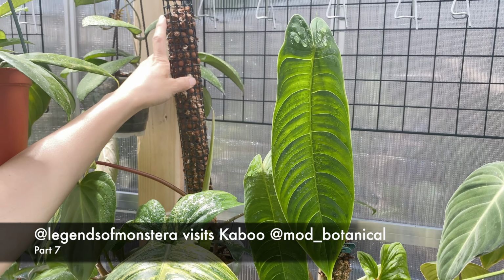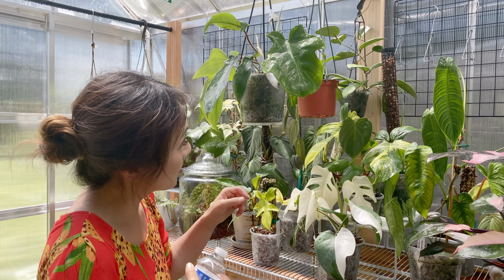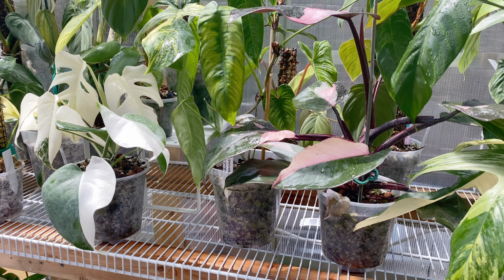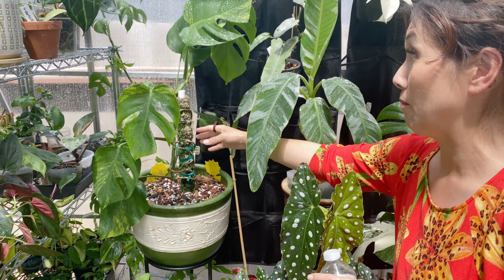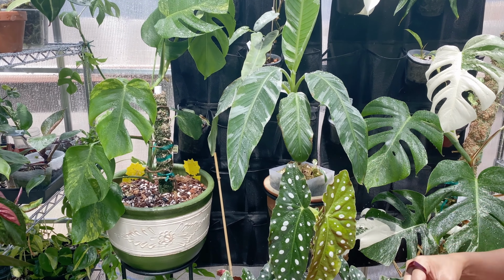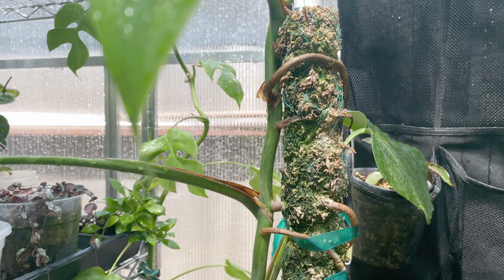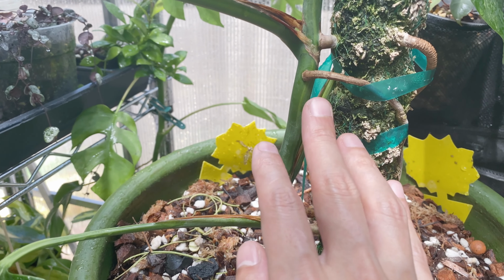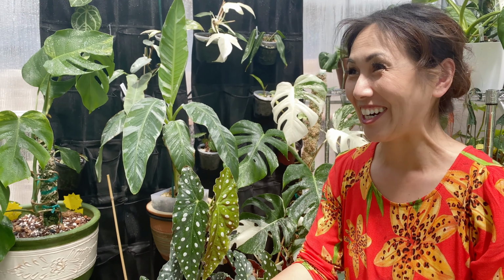P7. How to Get Aerial Roots to Eat Your Moss Pole | Indoor Houseplants Tour | Plant Hoarder Series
Follow Kaboo on Instagram @mod_botanical

LegendsofMonstera plant tshirts:
1. Node Mode
2. Plant Leaves
3. Plant Leaves Hoodie(!)
4. Plant Mom/Woman
5. Plant Dad/Man
6. Plant Dog
7. Plant Cat

Humidifiers:
1. [$$] Elechomes large top filling
2. [$$] LEVOIT large top filling
3. [$$] LEVOIT large bottom filling
4. [$] Homasy medium top filling

Pest control:
1. [$] Monterey LG6150 Insect Spray, 16 Ounce
2. [$$] General Hydroponics GH2045 AzaMax, 4 Ounce
3. [$$] Floramite Miticide / Spidercide (specifically for spider mites), 8 Ounce
4. [$] Spectracide 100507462 Immunox Multi Purpose Fungicide Spray Concentrate, 16 fl oz

Lighting:
1. [$$$] Small luxury hanging grow light by Soltech Solutions
2. [$$] Large grow light fixture by Sun Blaze
3. [$$] LED grow light bulb by Haus/Easy Bright
4. [$] 6500k 1400 lumen LED light bulbs
5. [$] Minimalist white floor lamp

Soil components:
1. [$] Hoffman horticultural perlite 18 quarts
2. [$$] Premium grade horticultural perlite
3. [$] Large coarse premium horticultural perlite
4. [$] Organic coarse horticultural perlight
5. [$] Super Moss organic sphagnum moss
6. [$] Super Moss organic bark

Support:
1. Mosser Lee ML1010H Totem Pole Plant Support, 24"
2. MUDNRRY 328ft (100m) Twist Ties，Green Coated Garden Plant Ties with Cutter for Gardening and Office Organization, Home
3. VELCRO Brand 91384 ONE-WRAP Supports for Effective Growing | Strong Gardening Grips are Reusable and Adjustable Gentle Plant Ties, 45 ft x 1/2 in in, Green
4. Luster Leaf 858 Rapiclip Soft Wire Tie Light Duty, 32', Green

How I make my videos:
Shure MV88 iOS Microphone
BOYA BY-M1 3.5mm Microphone
YONGNUO YN300 Air On Camera Light
Aptoyu 12” Selfie Ring Light with Tripod Stand
DJI OSMO Mobile 3 Gimbal Stabilizer
Fotopro Flexible Tripod for Phone